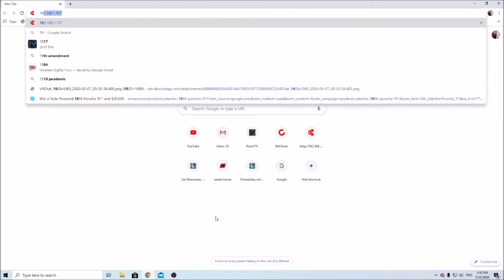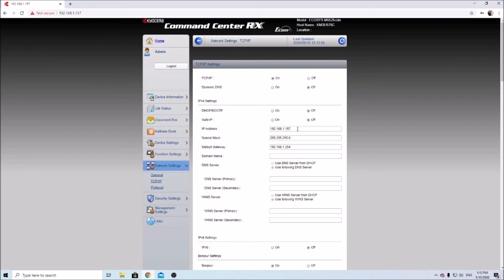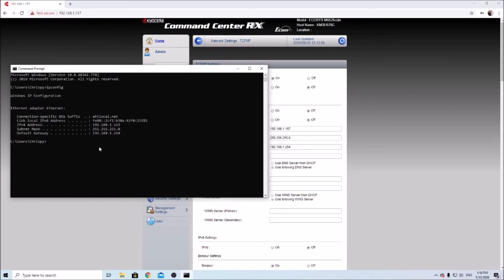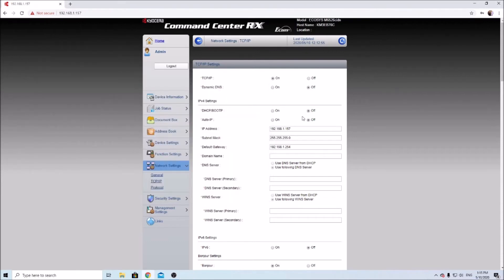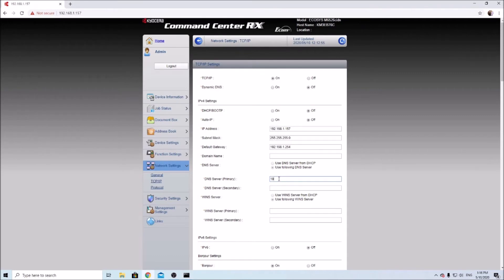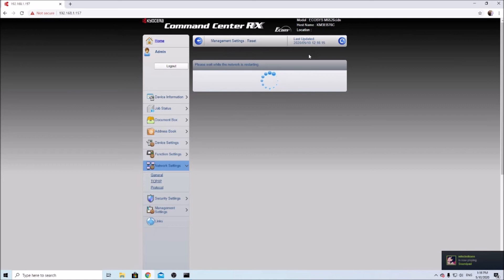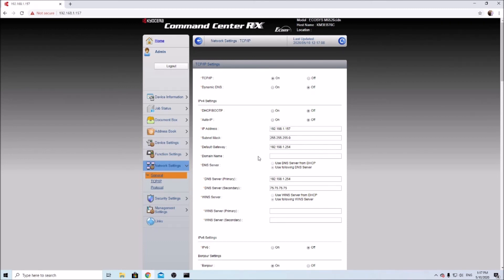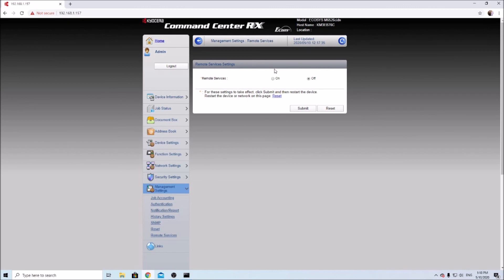How To Find And Set Static I.P Printer/Copier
Hey guys , just a little video again on how to setup your printer / copier to a static i.p address.